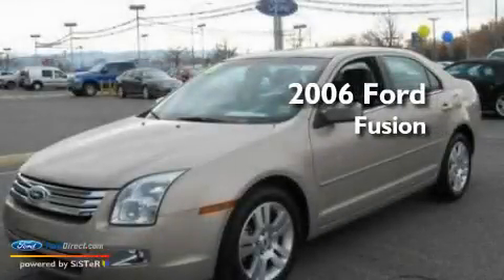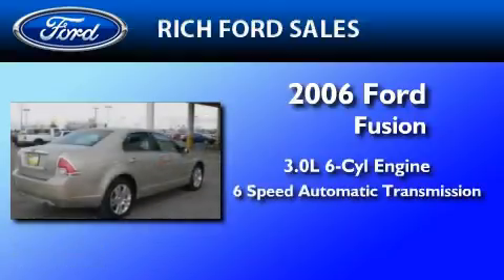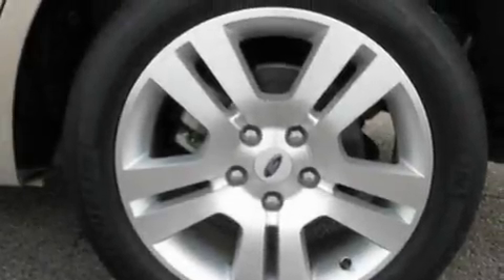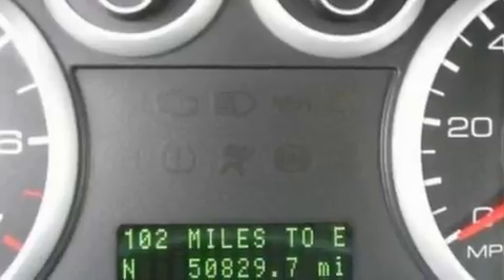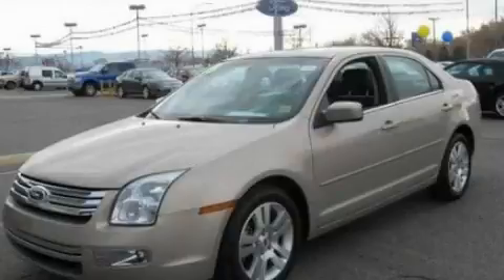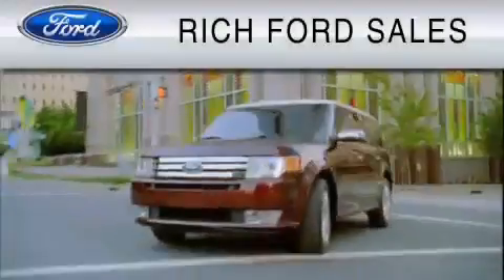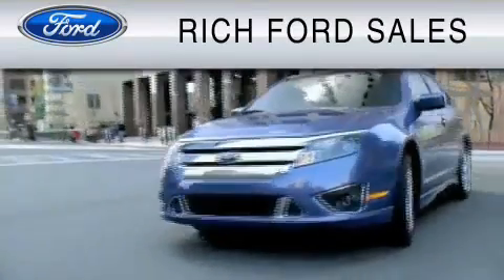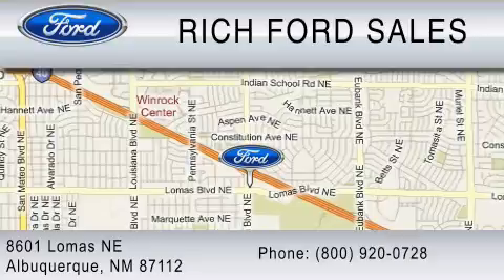2006 FORD FUSION Santa Fe NM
Year : 2006

 Make : FORD

 Model : FUSION

 Engine : 3.0L V6

 Trans . : AUTO 6SPD

 Exterior : GOLD

 Miles : 50,829

 Interior : BLACK

 Rich Ford

 8601 Lomas NE

 2006 FORD FUSION Albuquerque  NM